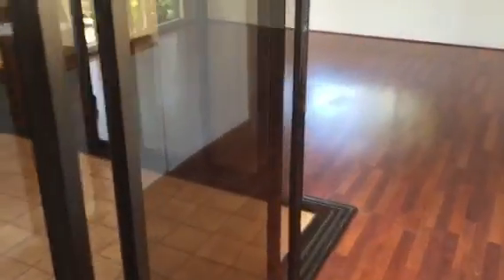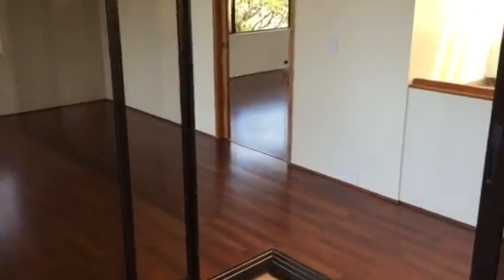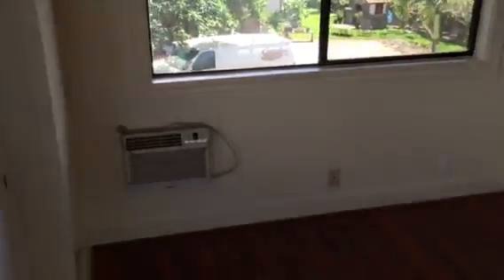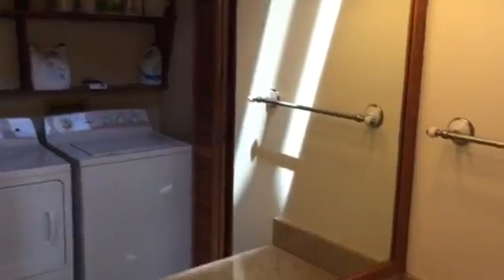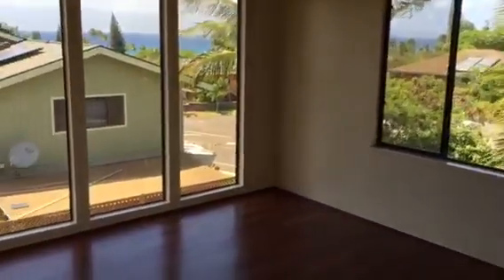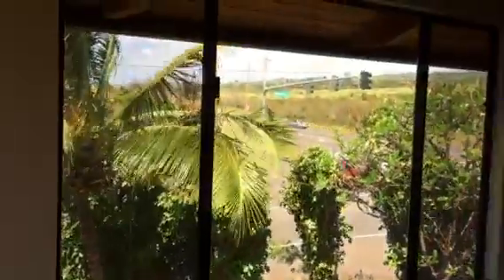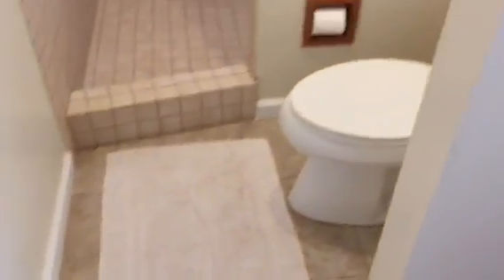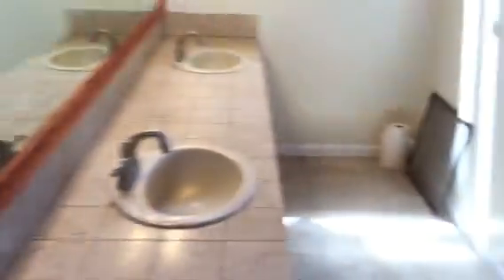4008 Mahinahina Upstairs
4008 Mahinahina Upstairs for Rent